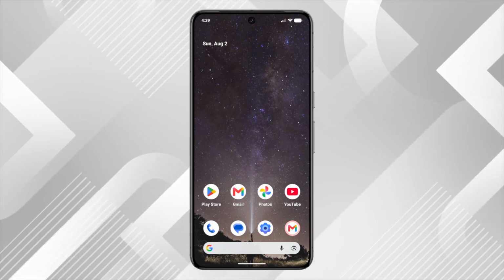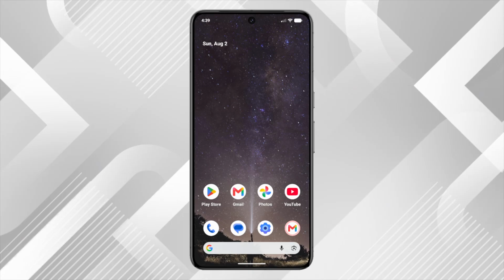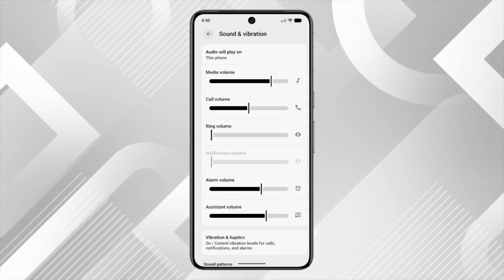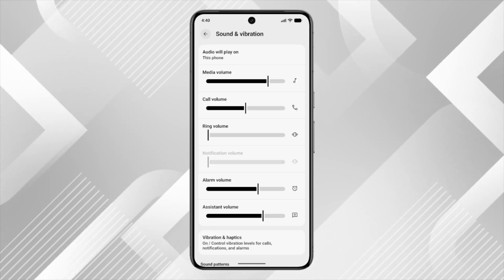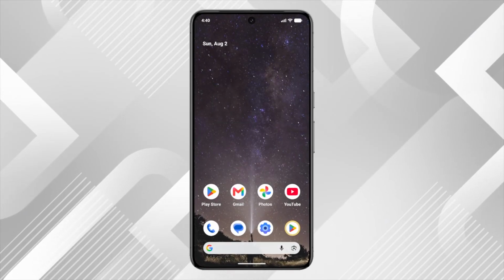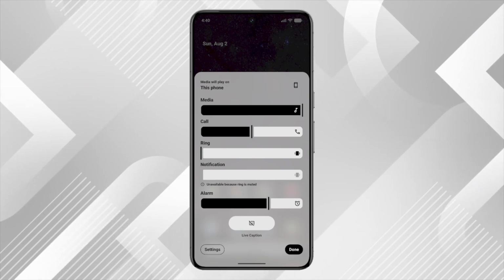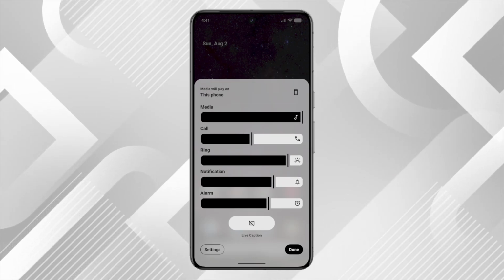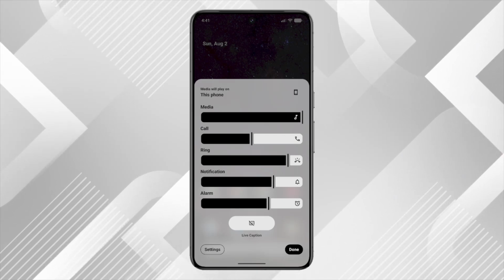How to Enable Ringtone Volume On Google Pixel 8 Pro (Full Guide 2026)